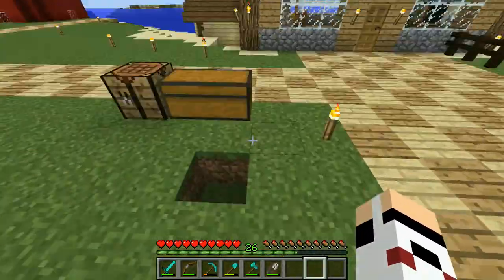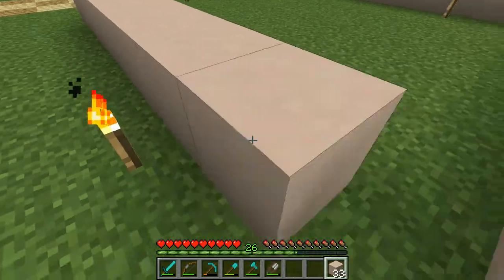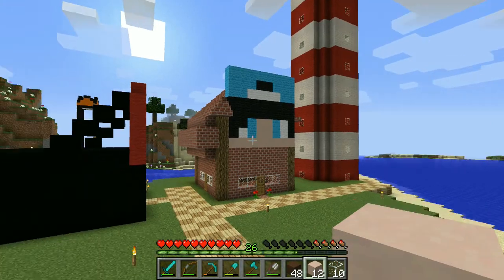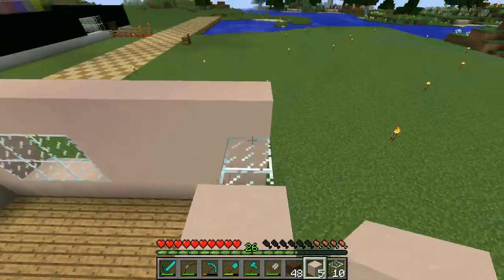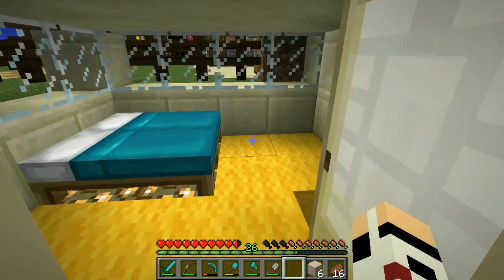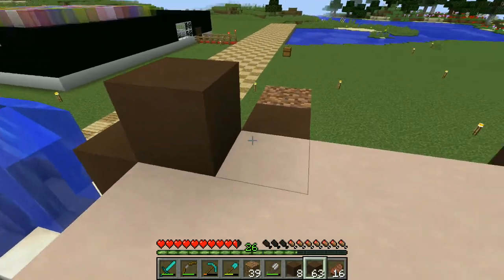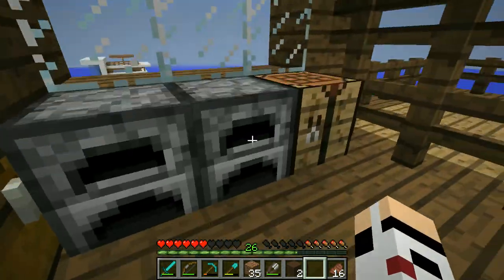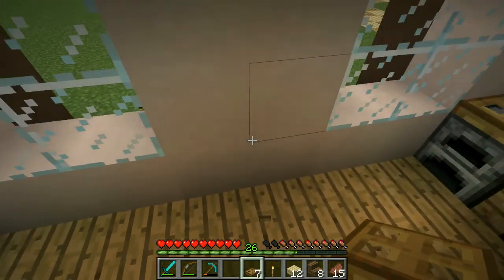Minecraft PC - Our Cafe [17]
In today's episode of Minecraft PC I build our cafe.